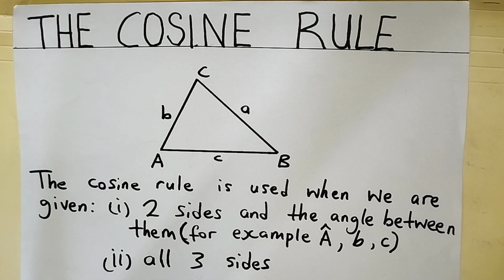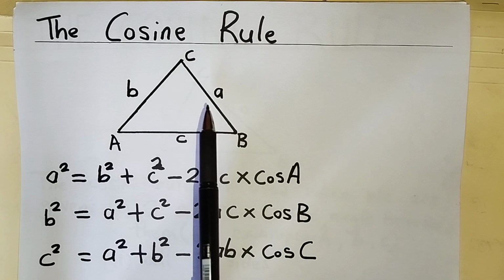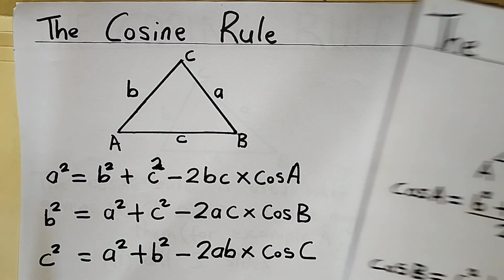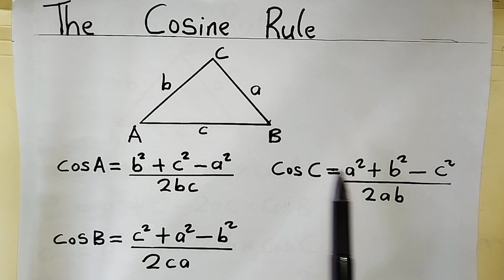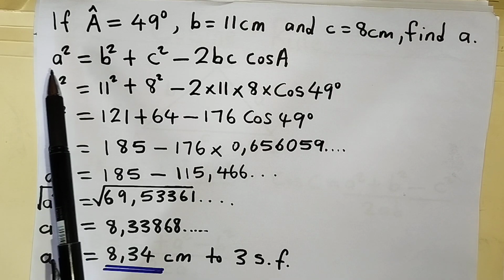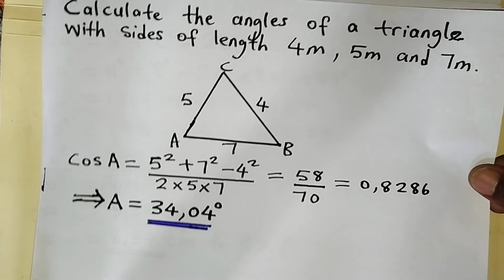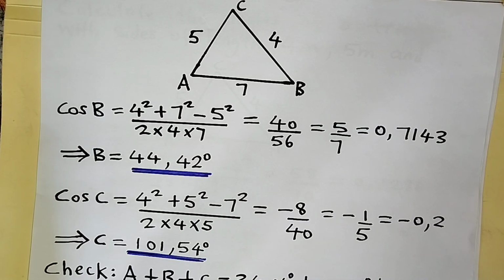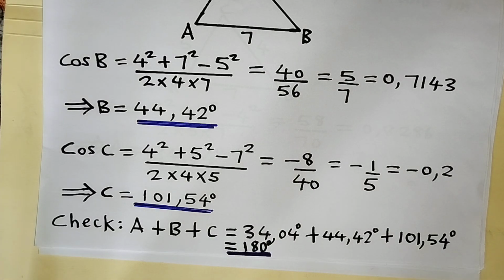How To Use The Cosine Rule To Solve Triavngles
In this video I will show you how to use the Cosine Rule to solve triangles which are not right-angled,